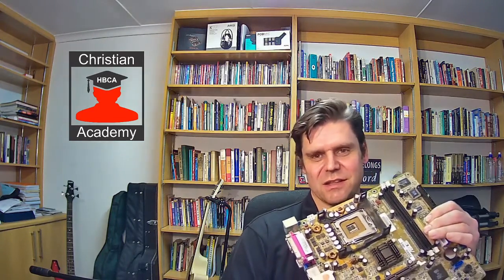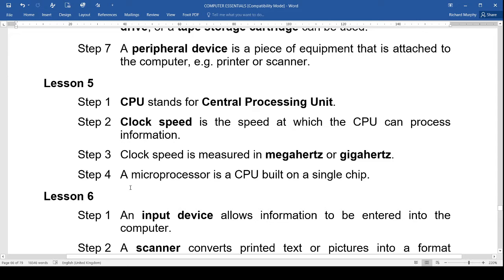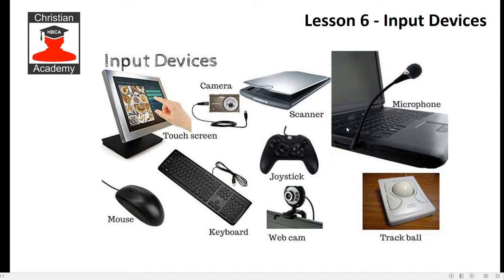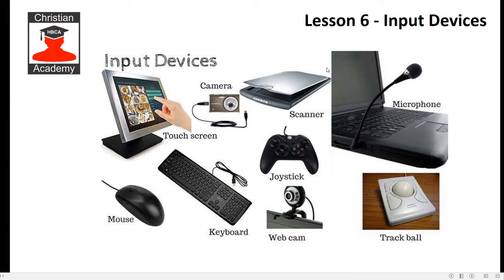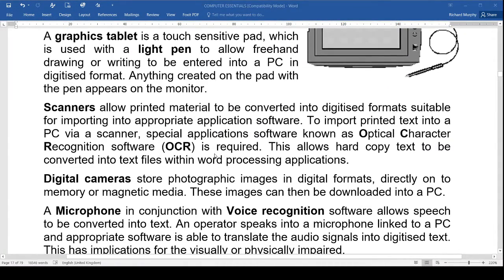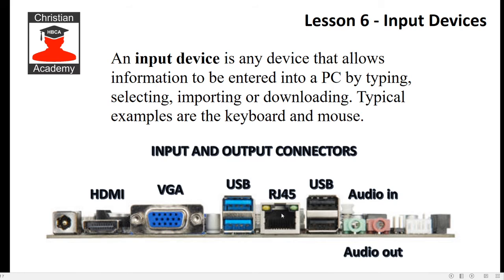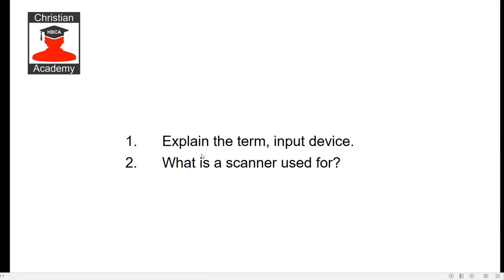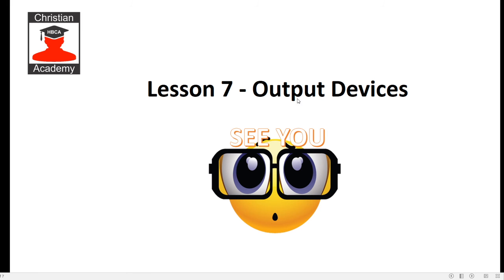LESSON 6 INPUT DEVICES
An input device is any device that allows information to be entered into a PC by typing, selecting, importing or downloading. Typical examples are the keyboard and mouse.